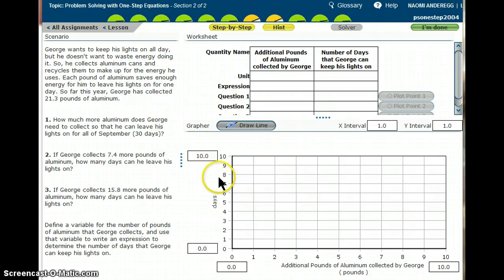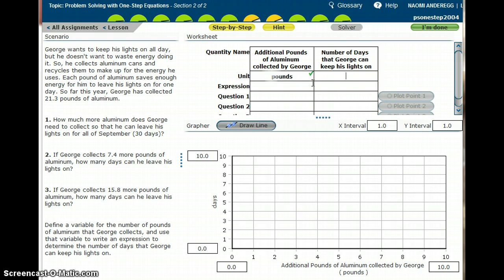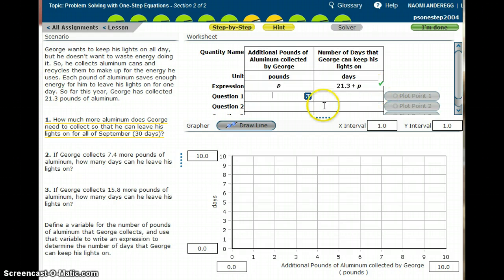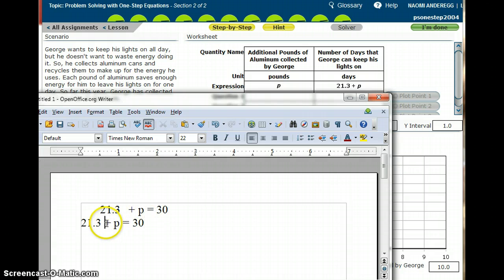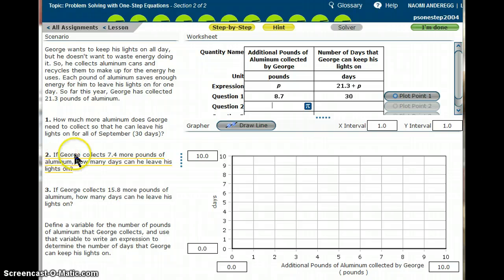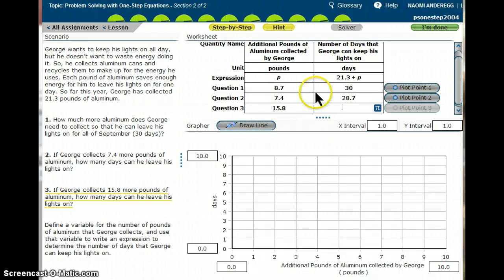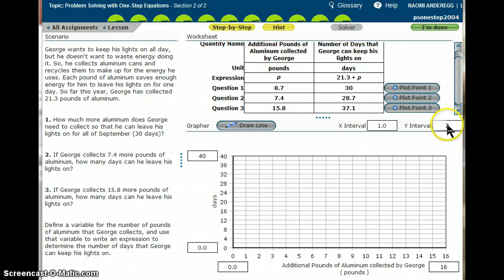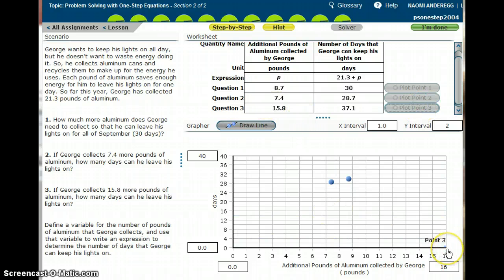Problem Solving with One-Step-Equations (3) in CL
Problem Solving with One-Step-Equations (3) in CL for MAT 116 CL or MAT 208 CL.